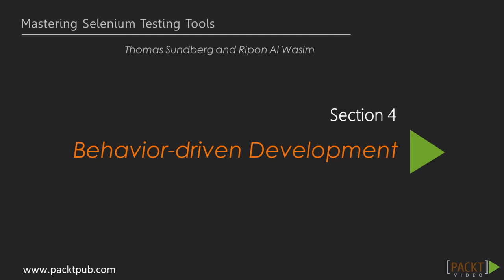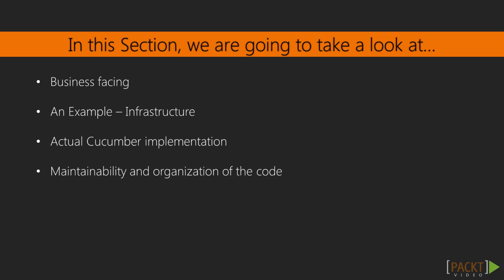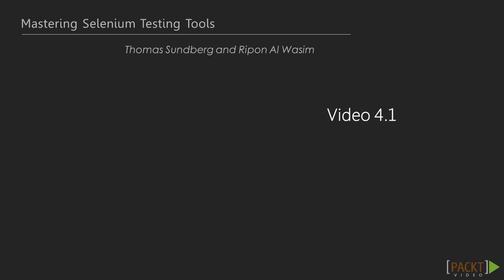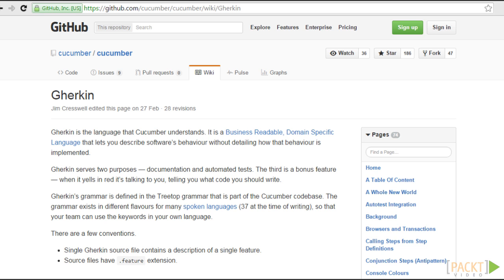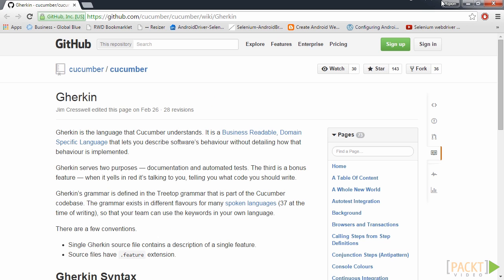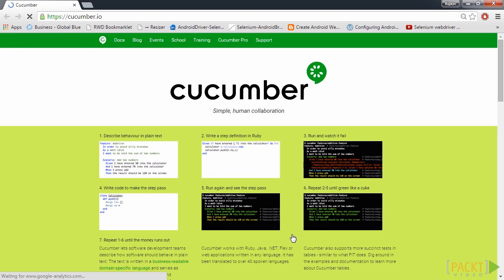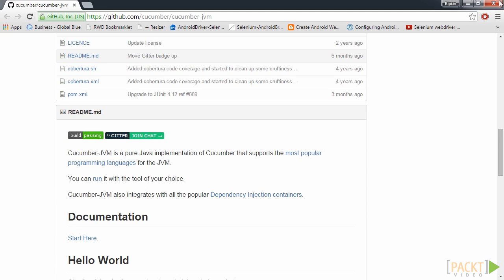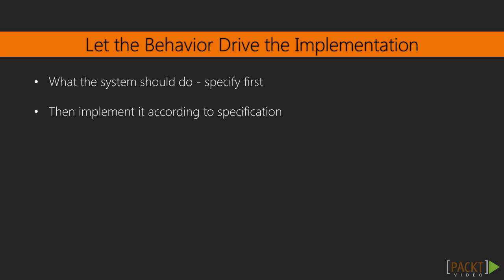Mastering Selenium Testing Tools: Business Facing | packtpub.com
Understand what Gherkin is and take a look at terms such as ‘Given’, ‘When’, and ‘Then’. Also understand the software requirements in the perspective of business.
• Convert plain text specification to test script
• Implement effective communication between tester, developer, and stakeholder with a BDD tool such as Cucumber
• Dive into BDD style testing using Cucumber